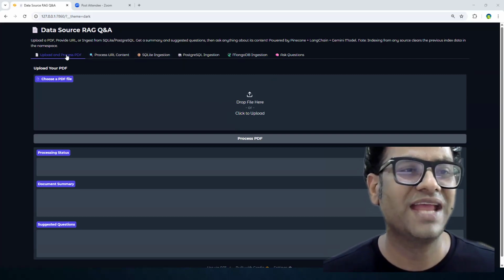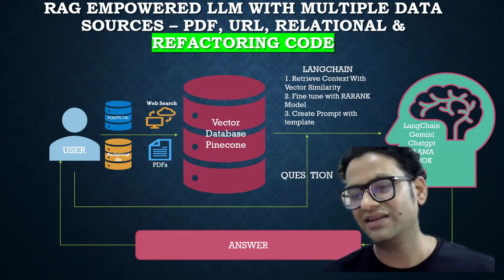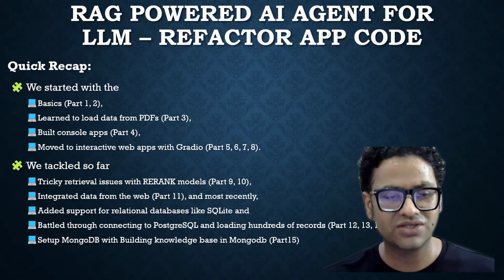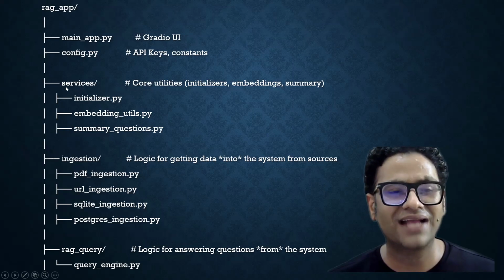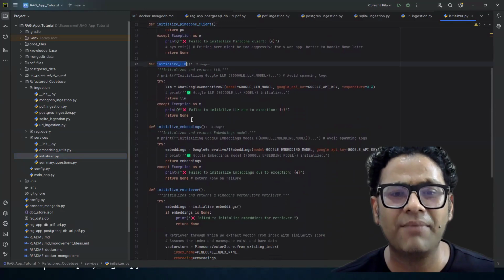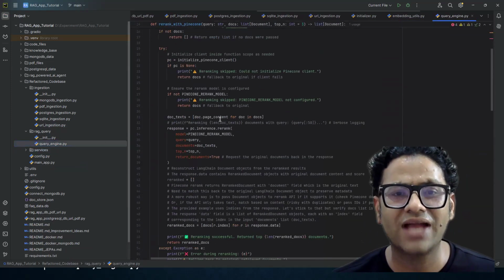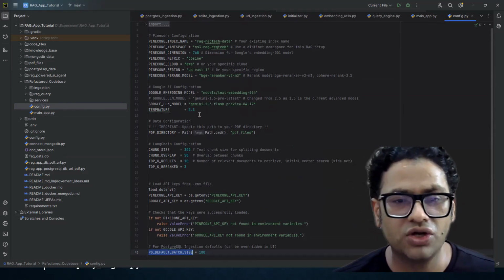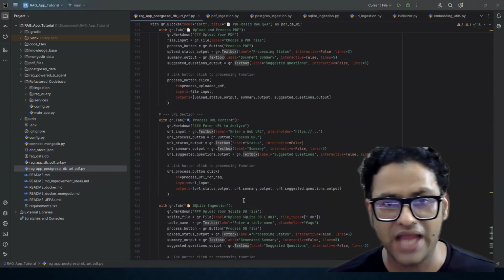Refactoring RAG AI App Code Base for Future Enhancements : From Monolith to Modular Mastery | Part16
Welcome back to Part 15 of our RAG tutorial series! In this episode, we transition our AI-powered Q&A application from a monolithic codebase to a clean, modular architecture, enhancing maintainability, scalability, and
 collaboration.

📚 What We've Built So Far:
 📺 Parts 1-2: Introduced RAG concepts and set up the environment.
 📺 Part 3: Implemented PDF data ingestion.
 📺 Part 4: Developed a console-based RAG application.
 📺 Parts 5-8: Transitioned to interactive web apps using Gradio.
 📺 Parts 9-10: Enhanced retrieval with RERANK models.
 📺 Part 11: Integrated web data sources.
 📺 Parts 12-14: Connected relational databases like SQLite and PostgreSQL.
 📺 Part15: Setup MongoDb with Knowledge base loaded

🔧 Why Refactor?
 Our current single-file setup poses challenges:
   ➡️ Readability: Difficult to locate specific functionalities.
   ➡️ Maintainability: Changes in one section can inadvertently affect others.
   ➡️ Testability: Hard to isolate components for testing.
   ➡️ Collaboration: Multiple developers working on the same file can lead to conflicts.
   ➡️ Extensibility: Adding new features becomes cumbersome.

🏗️ Modular Architecture Overview: We'll restructure our project as follows:

 rag_app/
 ├── main_app.py           # Gradio UI
 ├── config.py             # API keys and constants
 ├── services/             # Core utilities
 │   ├── initializer.py
 │   ├── embedding_utils.py
 │   ├── summary_questions.py
 ├── ingestion/            # Data ingestion modules
 │   ├── pdf_ingestion.py
 │   ├── url_ingestion.py
 │   ├── sqlite_ingestion.py
 │   ├── postgres_ingestion.py
 ├── rag_query/            # Query handling logic
 │   └── query_engine.py

✅ Benefits of Modularization:
 👉 Maintainability: Easier to manage and update specific components.
 👉 Scalability: Simplifies the addition of new features or data sources.
 👉 Testability: Facilitates unit testing of individual modules.
 👉 Collaboration: Enables multiple developers to work concurrently without conflicts.

🔄 RAG Series Playlist: [Link to your Full RAG Playlist Here]